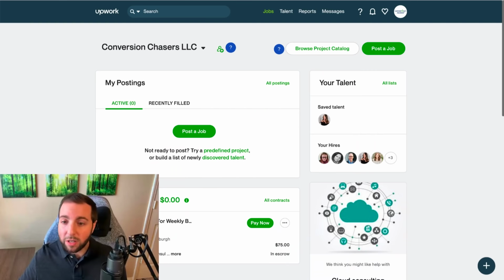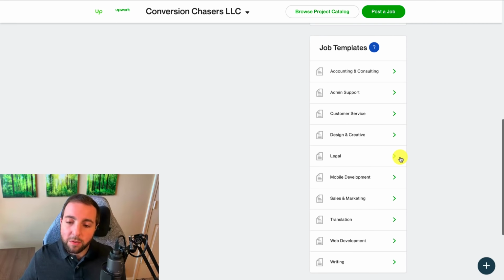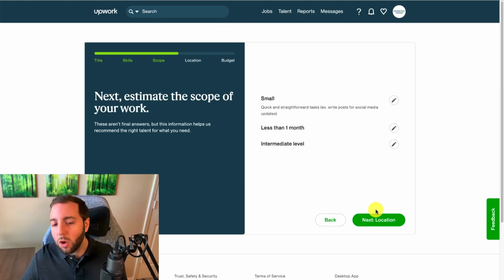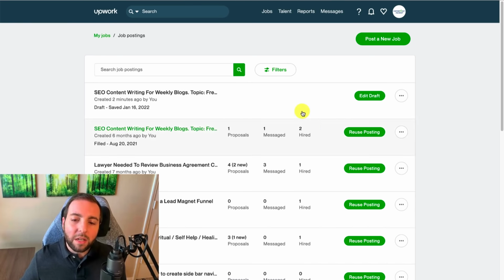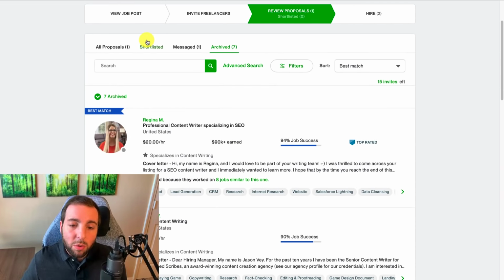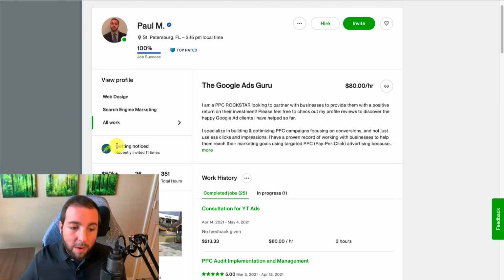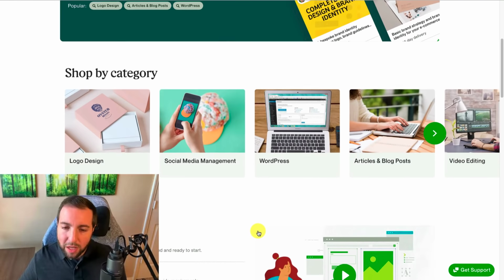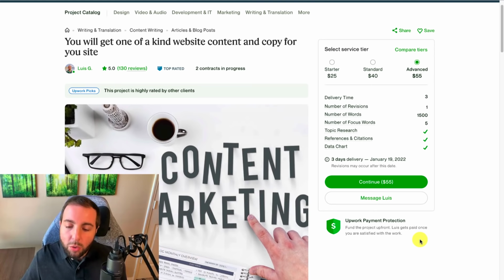Hiring Freelancers on Upwork To Grow Your Business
📹  In This Video:

I reveal how to hire freelancers on Upwork by going through a demonstration of the hiring process and different options.

Hiring freelancers on Upwork is an amazing way to grow your business and begin to start delegating your workload. This way you can focus your time and energy on the tasks that add the most value and move the needle.

The best part is, Upwork has multiple ways you can hire freelancers. From posting customized job posts and accepting proposals, to purchasing a pre-set job, you have the flexibility to pursue the hiring path that makes the most sense for you.

I appreciate it and I look forward to your success!

0:00​​​ - First Steps To Hiring Freelancers
0:35 - Upwork Client Account Dashboard
1:10 - Creating An Upwork Job Post
5:07 - Evaluating Freelance Proposals
7:04 - Discovering Talent On Upwork
8:15 - Hiring Freelancers On The Upwork Project Catalog
11:15 - Final Thoughts About Hiring Freelancers

🎓 Become a Certified Profitable Freelancer:

If you are interested in taking a course related to freelancing, I created an extremely affordable one on the Zero to Mastery Academy that teaches you how to build a profitable freelance business by providing skills to online clients on Upwork.

👋  Who I am:

Hi, My name is Paul and I am the creator of Profitable Freelancer! I'm a Top-Rated Freelancer on Upwork who liberated myself from my 9-5 for a life of being a Profitable Freelancer. I believe my purpose is to become the fullest expression of myself and to help others do the same by unlocking freedom through freelancing. My goal as a Freelancing Coach is to enable you to do the same. To give you the confidence to try, and the personal strength needed to create freedom in every area of your life through the power of freelancing.

🌐  Join a Like-Minded Freelancing Group:

I'm a part of a freelance group called guavabean + Profitable Freelancer Community Group. This is a professional & positive place for freelancers to connect and share support around our shared mission. This growing freelance community offers support, work from home tips, job opportunities, networking opportunities, inspiration, free monthly workshops, and more!

Camera Bundle

Microphone Bundle

GoPro Media Mod

Wooden Studio Desk

L-shaped Espresso Desk

Mouse - Logitech Ergonomic

Keyboard Logitech Ergonomic

Glass Chair Mat

Easel Dry Erase Board

Himalayan Salt Lamp

Office Fan

Foot Rest

Desk Pads

Computer Glass Riser

Memory Foam Mouse Pad

Phone Holder

Desk Mat

Cell Phone Gooseneck

Surge Protector

USB Ring Light

LED Lights w/ Tripod